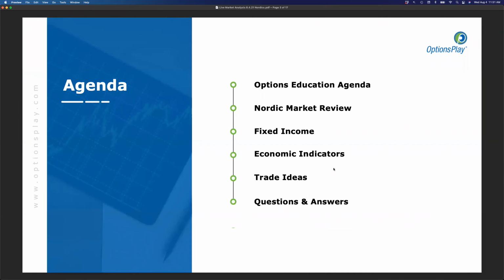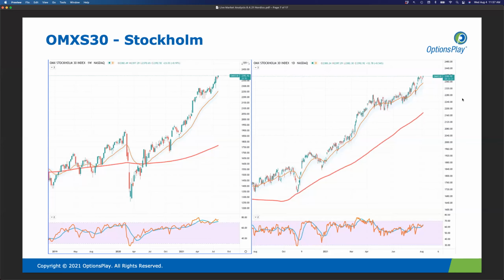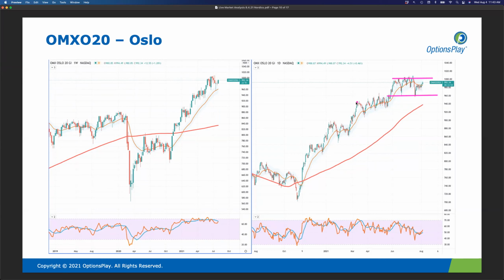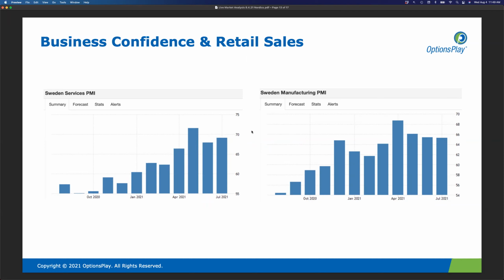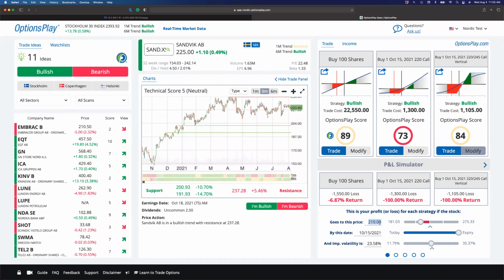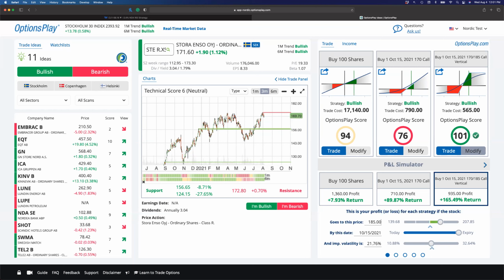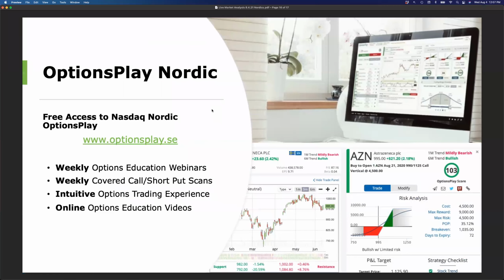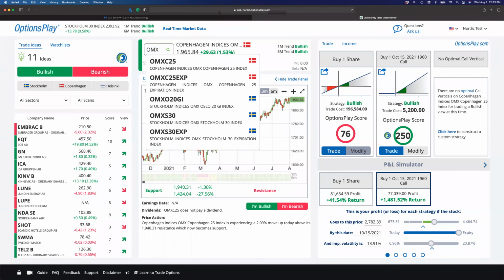Live Market Outlook - August 4, 2021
Join us for a special webinar featuring Tony Zhang, Chief Strategist of OptionsPlay & CNBC Contributor on Options Action, as we review the market outlook of the Nordic markets and where we see opportunities using OptionsPlay!